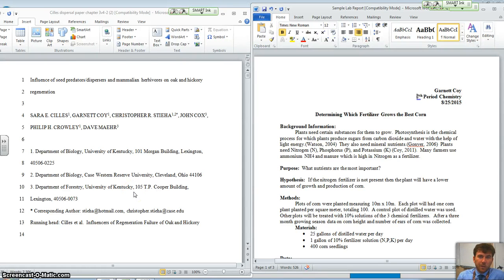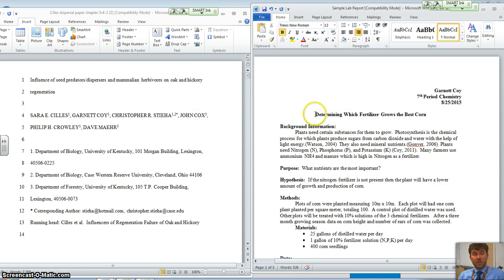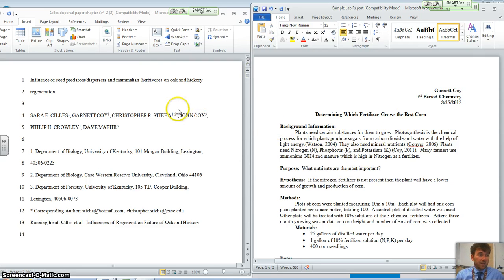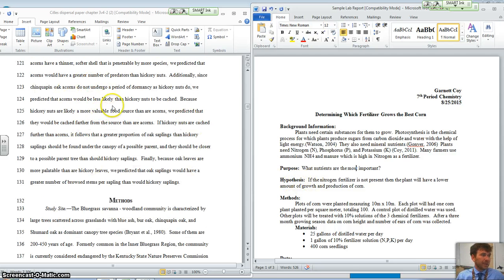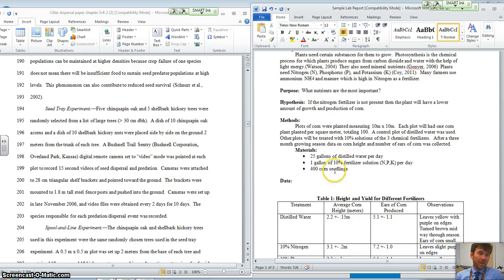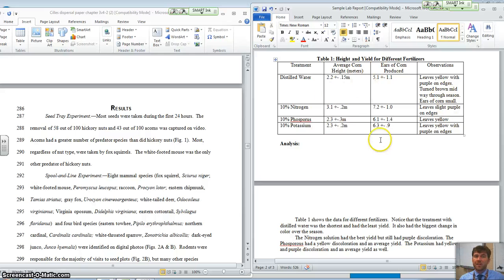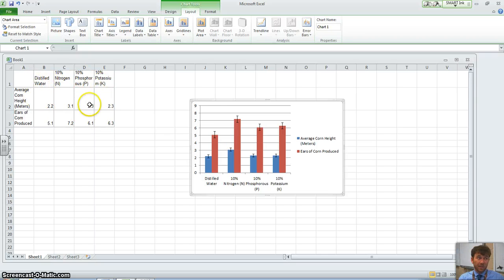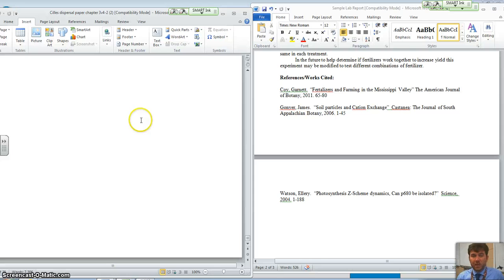How to write a lab report Honors